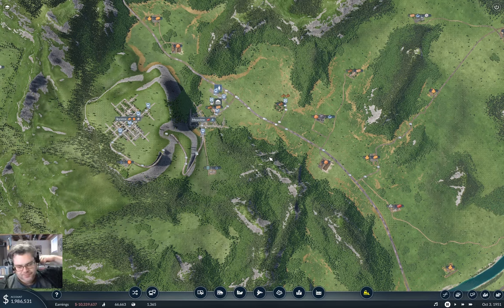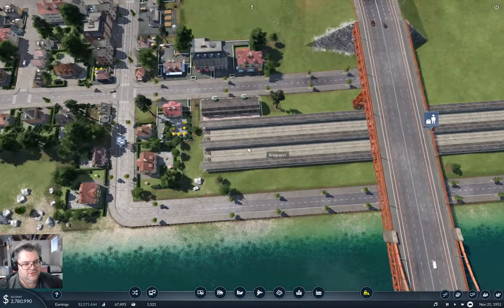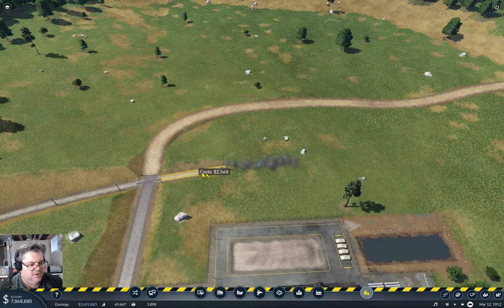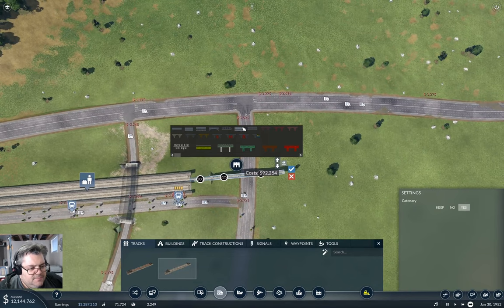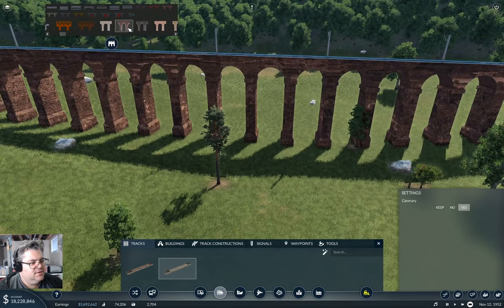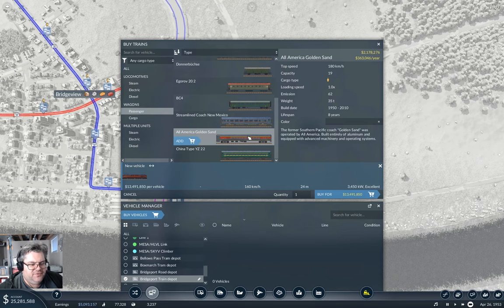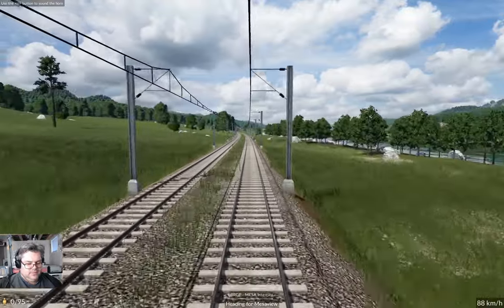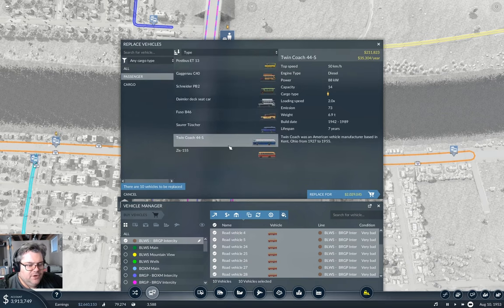Train! | Flattop County 10 | Transport Fever 2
Deploying another station and then building a train to run on the line. Terribly exciting stuff.